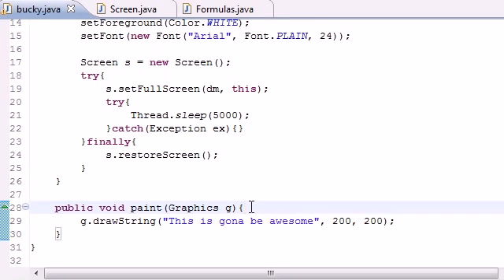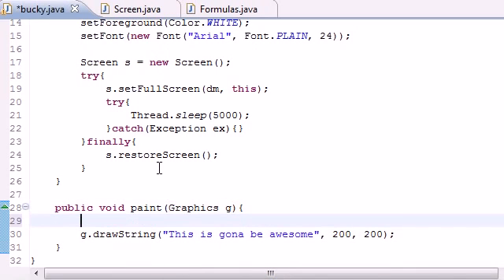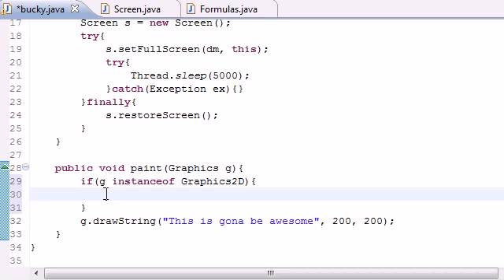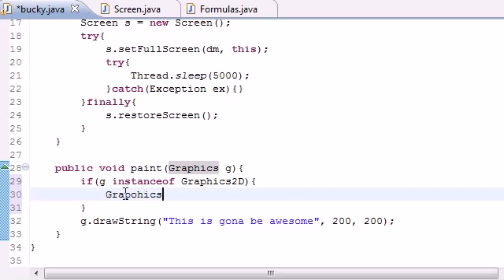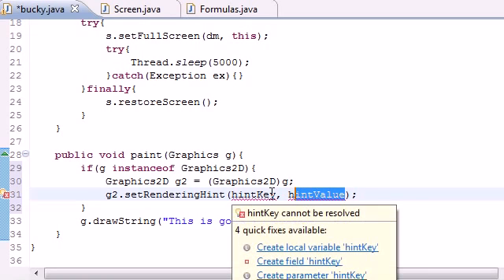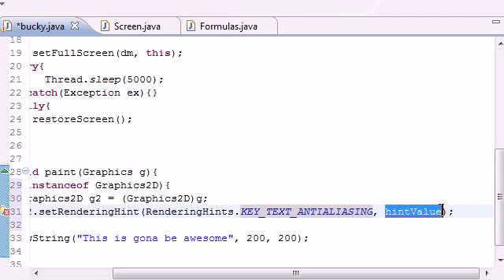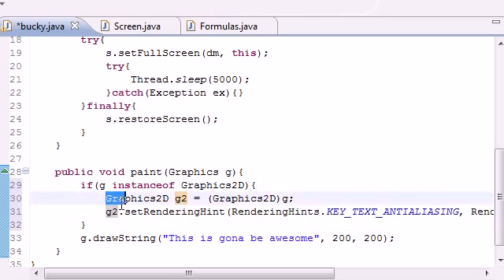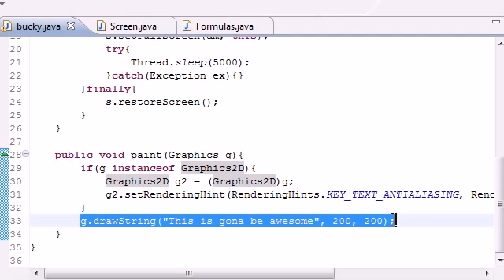Java Game Development - 6 - Making Text Smooth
How to make your jagged text appear smooth!